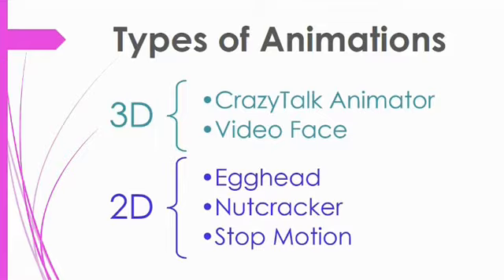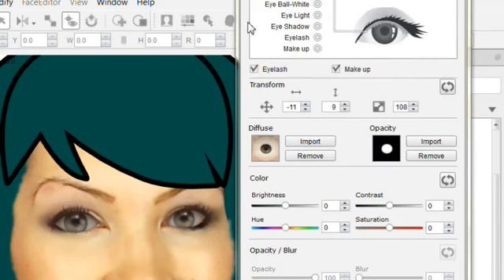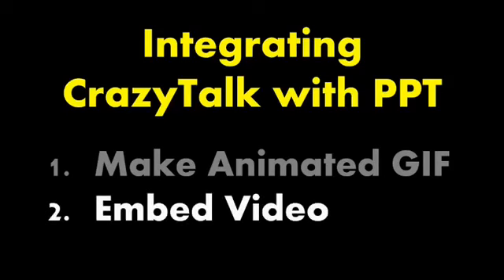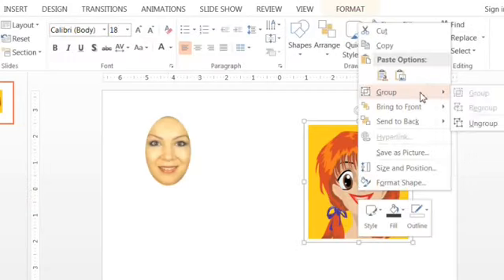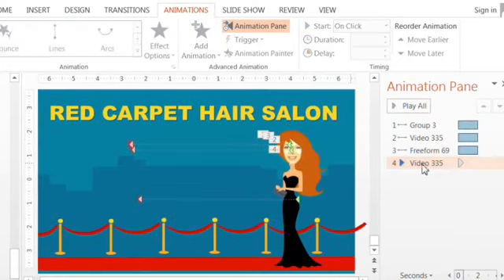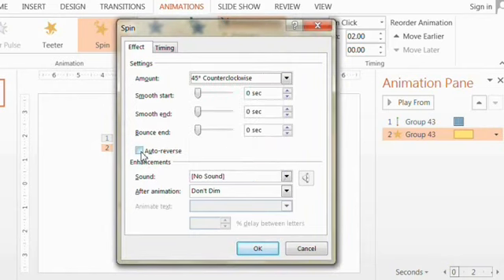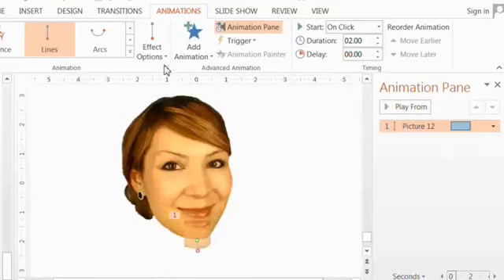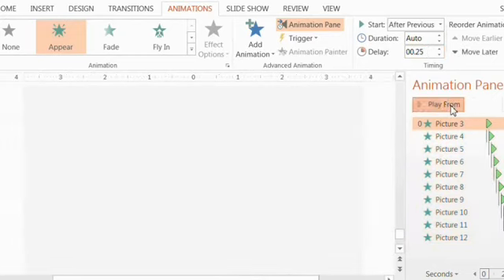How to Make a Cartoon of Yourself in PowerPoint Advanced Animation Tutorial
This Video teaches how to make a Cartoon Animation of yourself with PowerPoint.